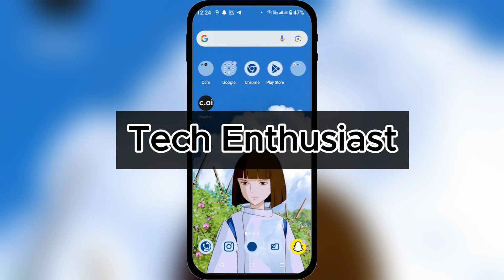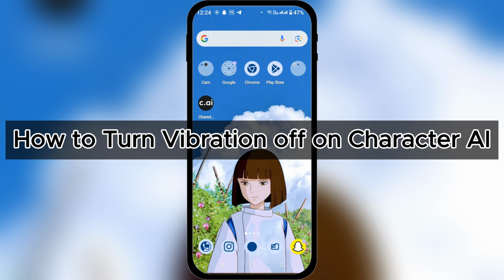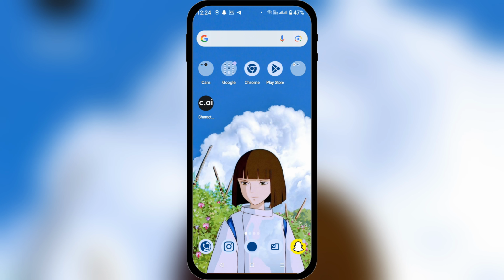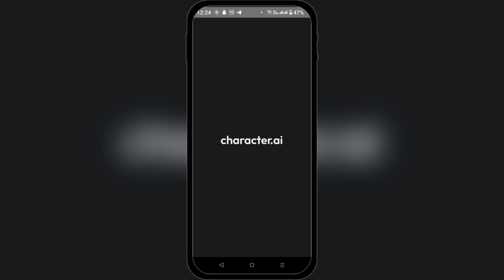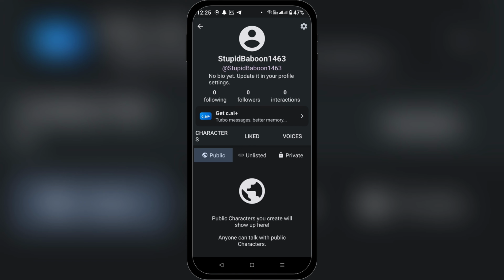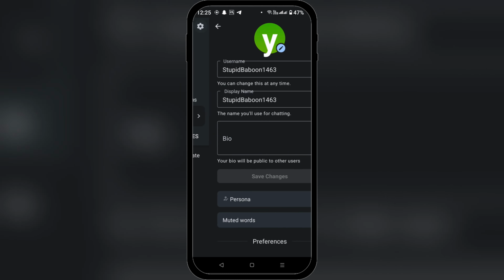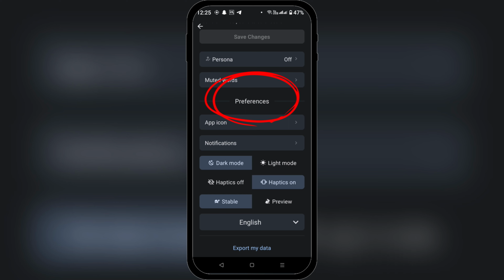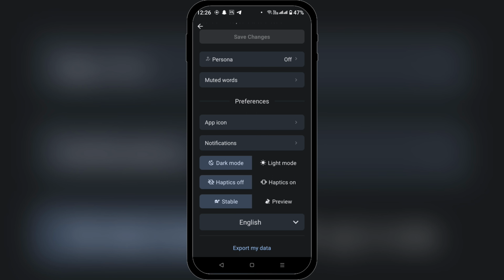How to Turn Off Vibration on Character AI 2025 ?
Is your Character AI 2025 app vibrating too much? In this tutorial, we’ll show you how to turn off vibration in just a few steps. Whether you find the haptic feedback distracting or want a smoother chatting experience, this guide will help you disable vibration settings easily.

Perfect for users who want a quiet, uninterrupted AI chat experience. Watch now and turn off vibrations in Character AI 2025 effortlessly!